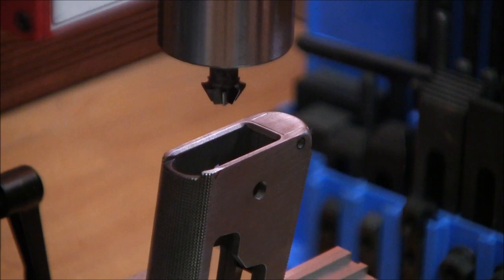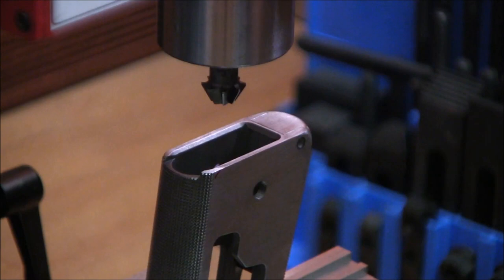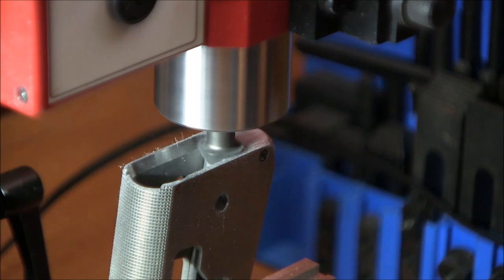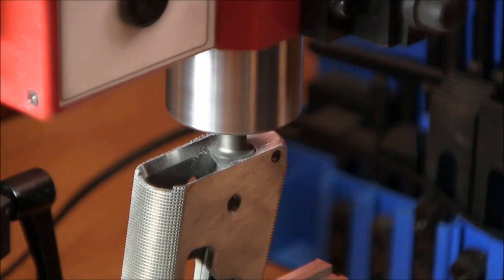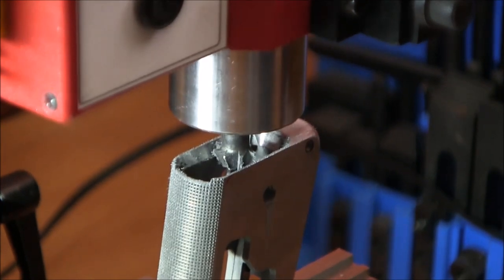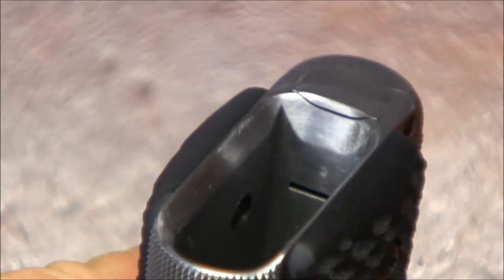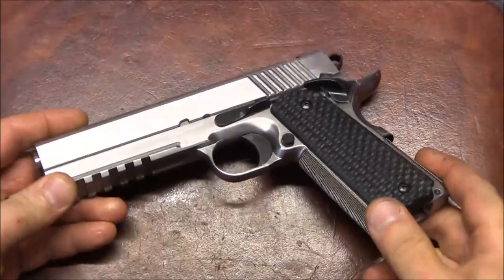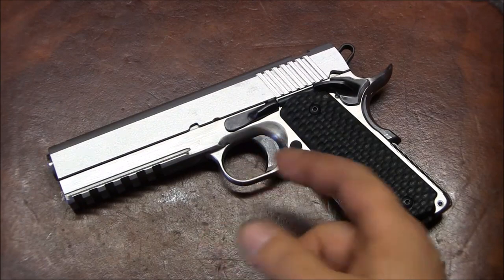1911 Build 9 - Part 3 - HF Mini Mill and Magwell Bevel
In this part I use the Mini Mill to bevel the magwell on the Build 9 pistol. The mill seems to be doing just fine.